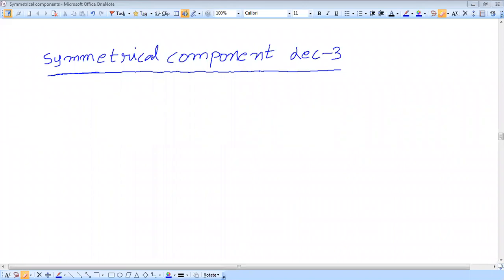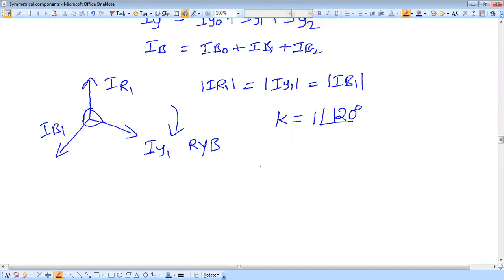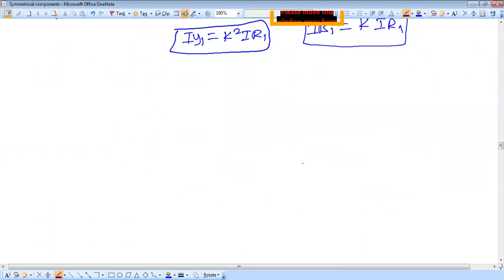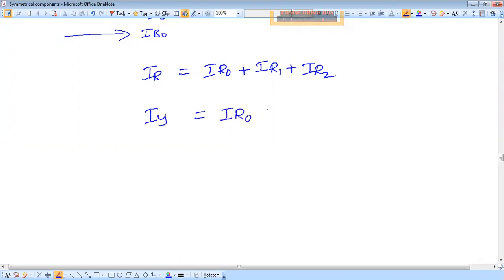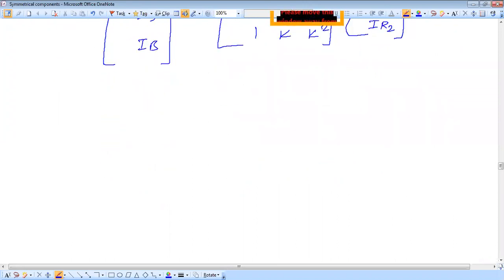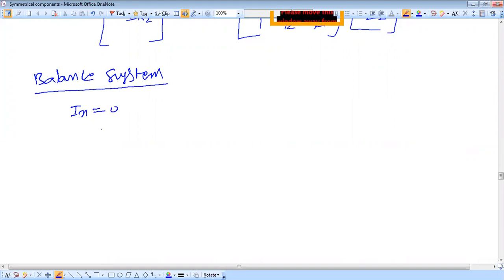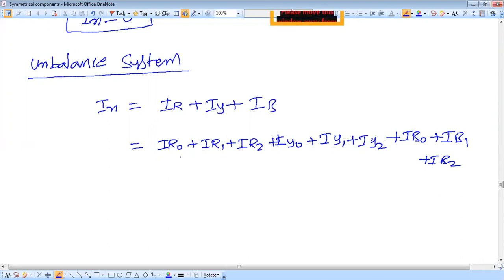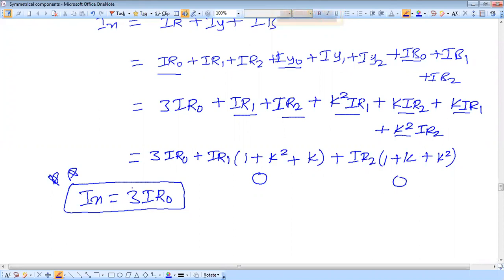Power System Classes _Symmetrical Components Lecture3